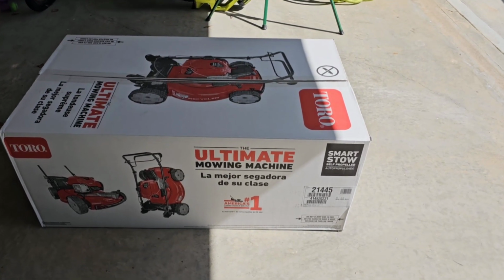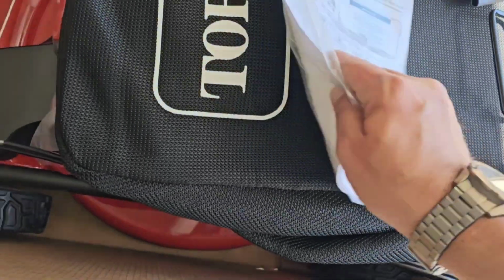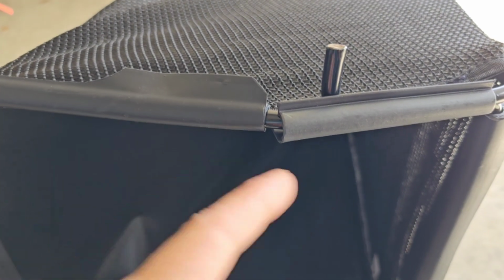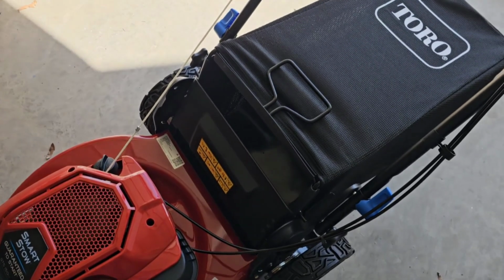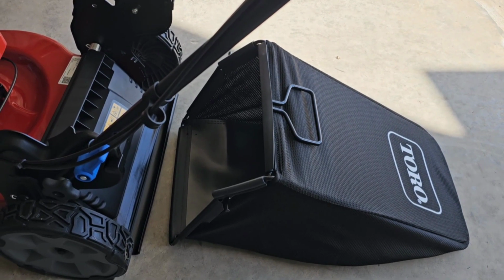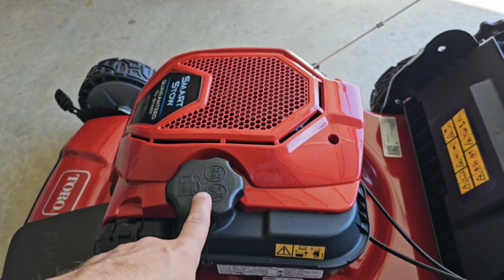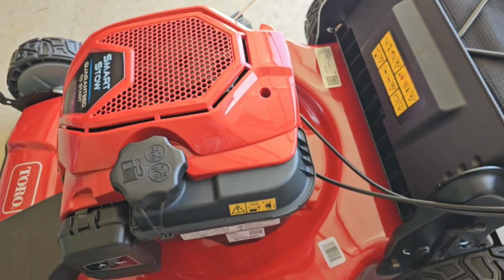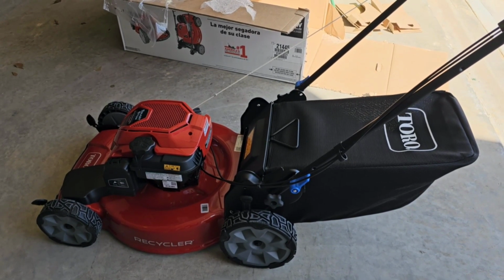Toro Smart Stow Recycler Mower - Wrong Bag!!!